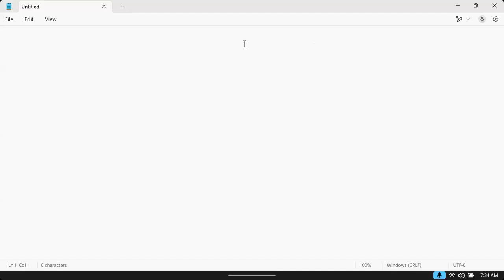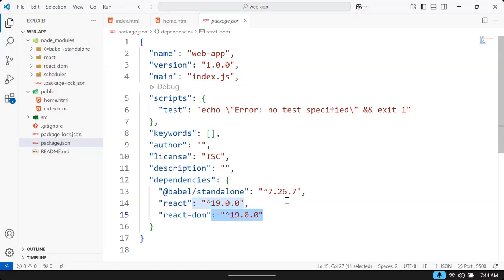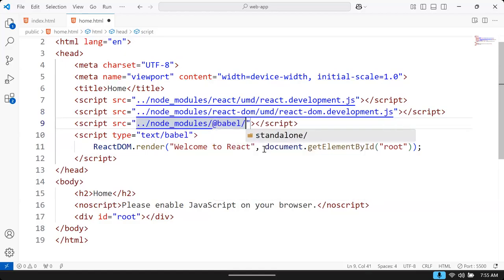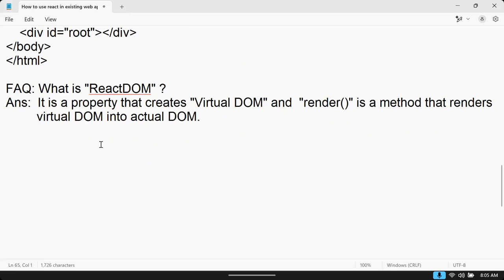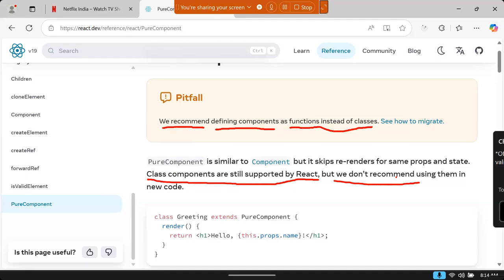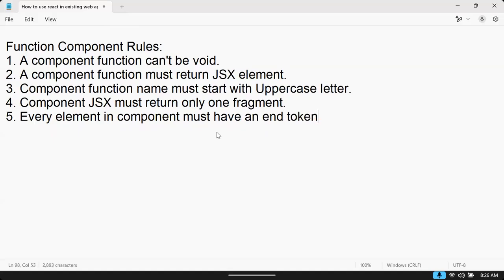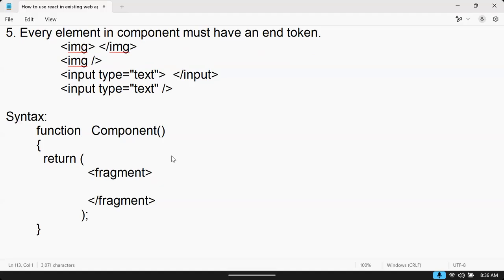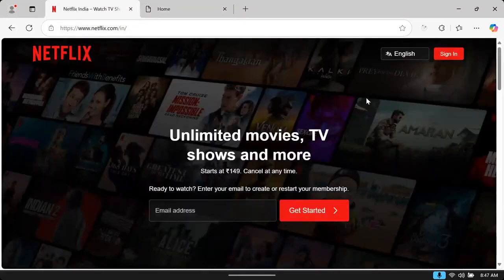Day 04 How to use react in existing web application